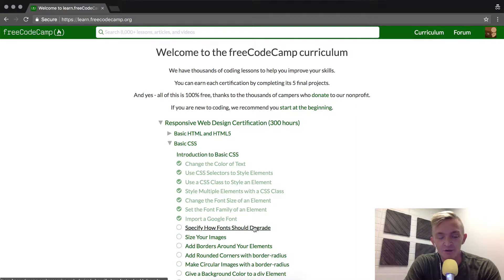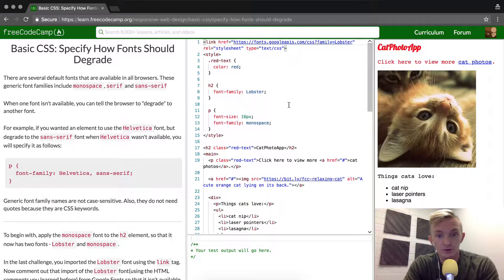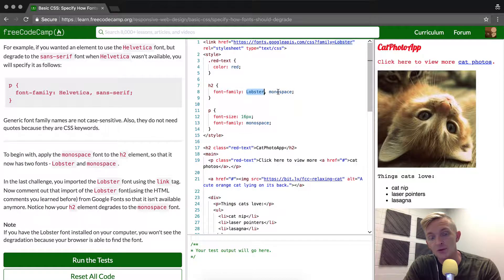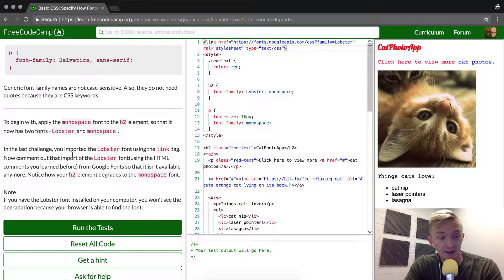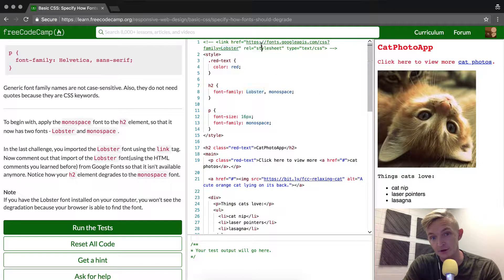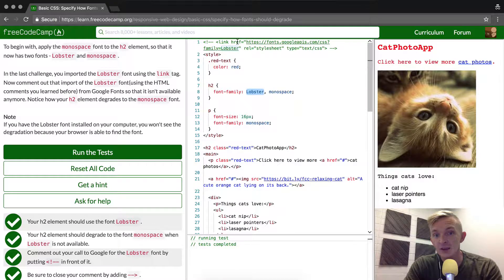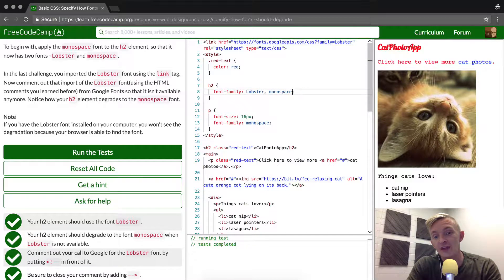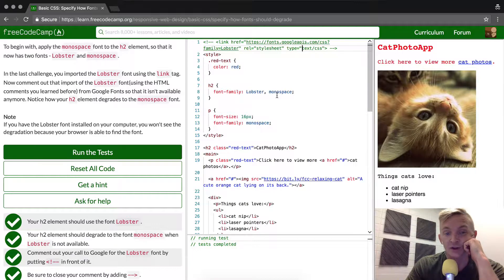Basic CSS: Specify How Fonts Should Degrade | freeCodeCamp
Today we use basic css to specify how fonts should degrade depending on the different users of your application.